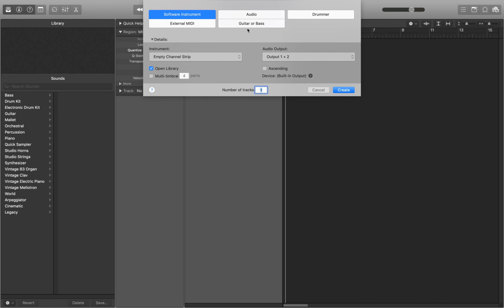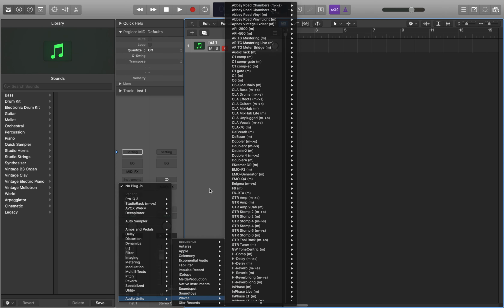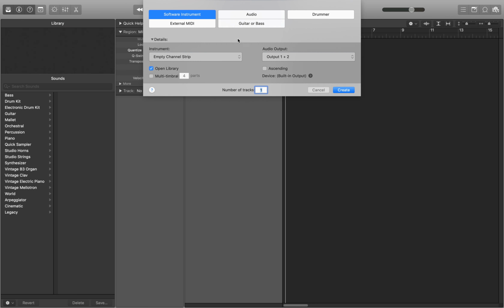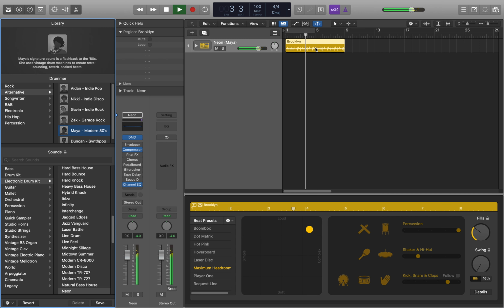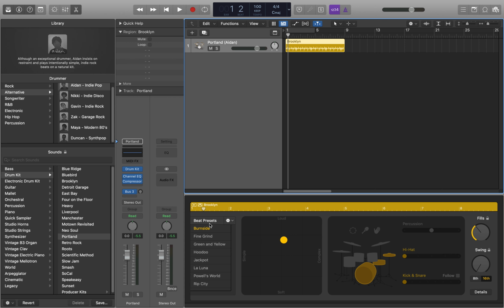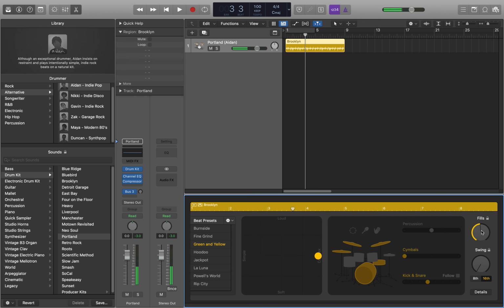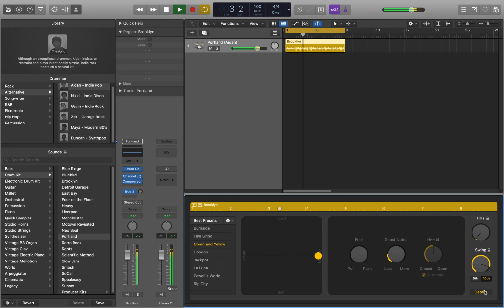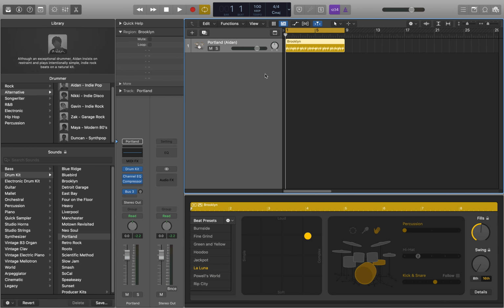(How do use Drummer & Track types on Logic X Pro)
in this video I am discussing the different track types. I am also giving a tutorial